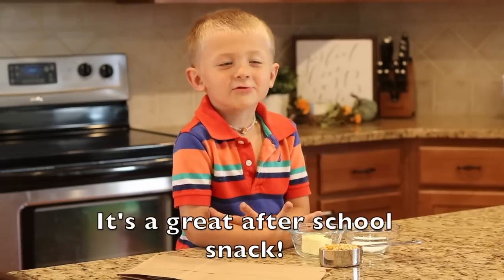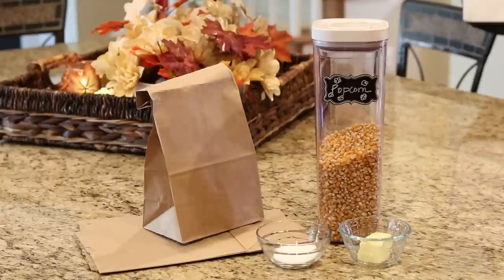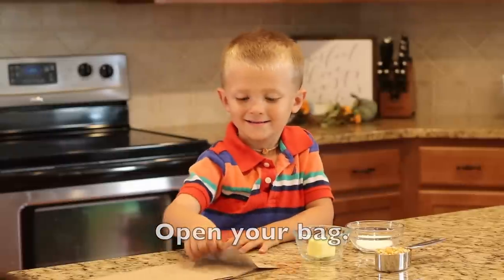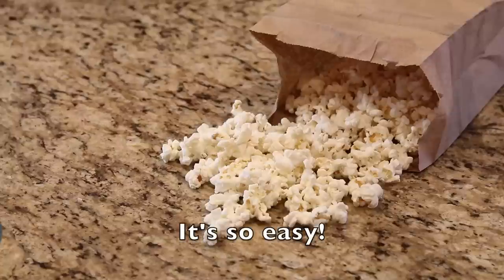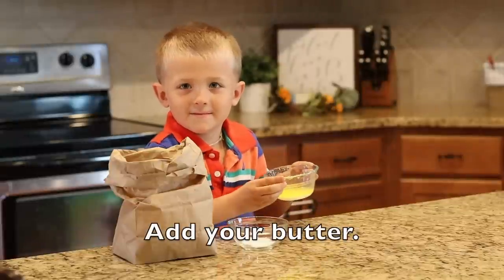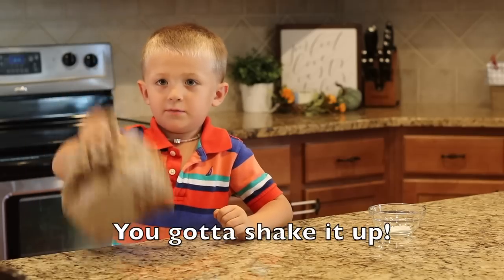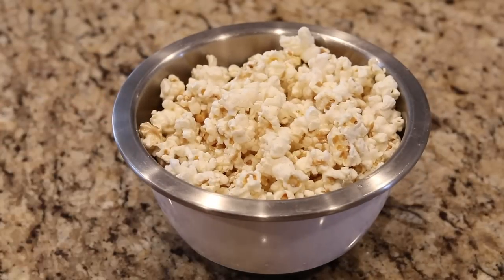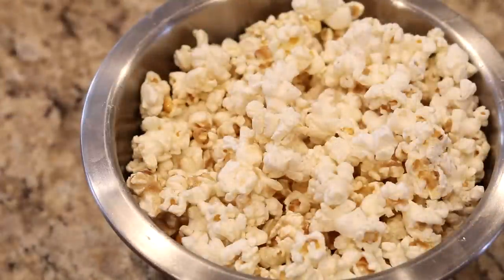EASY & CHEAP SNACK! 🍿 DIY Microwave Popcorn Bags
In this episode of Cooking with Carson we are making popcorn snacks!  You DON'T need anything fancy for this simple back to school recipe.  Just cheap ingredients and what you already have at home.

🍿DIY MICROWAVE POPCORN RECIPE:
1/3 Cup Yellow Corn Kernels
1 Tablespoon butter (or coconut oil)
(in place of salt also try 1/4 cup brown sugar! Yum!)

Write me at:
Kathryn "Doitonadime"
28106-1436